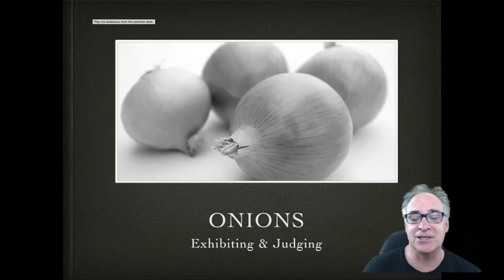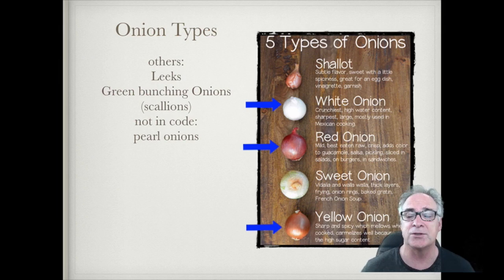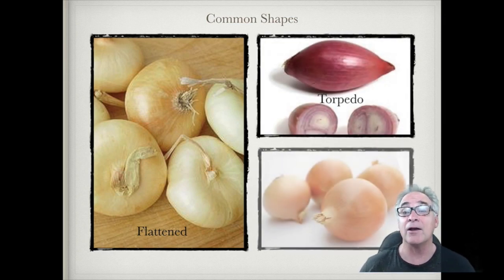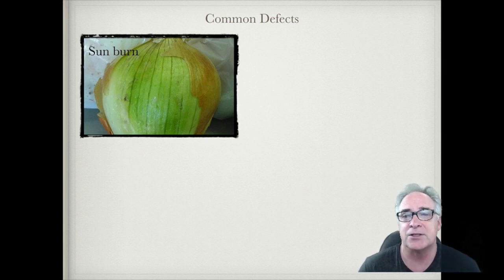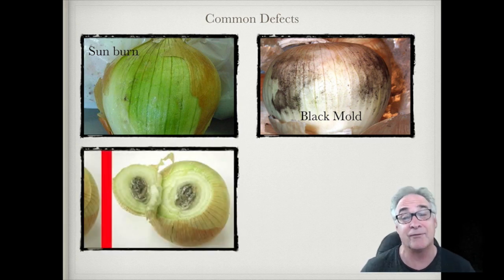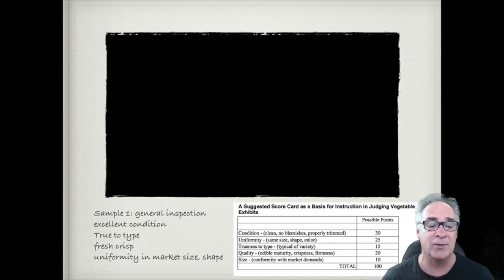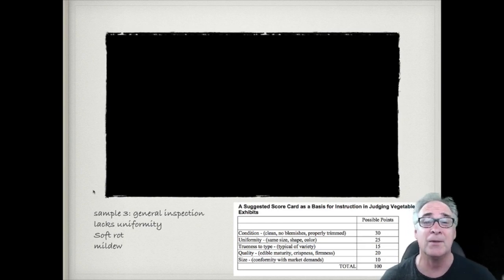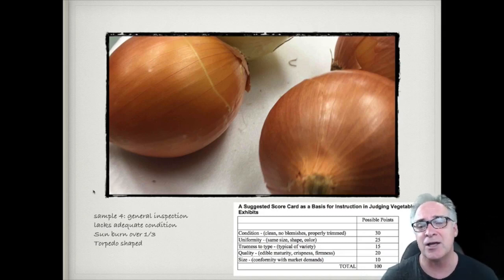Onion Judging FFA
How to evaluate onions for the FFA Vegetable Crop Contests.  We discuss shapes, defects and factors that affect market quality.